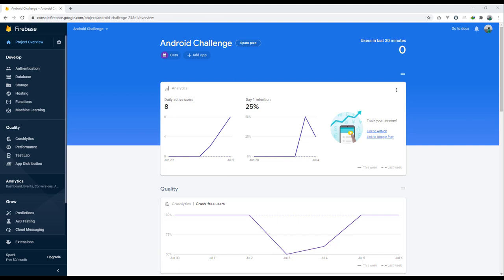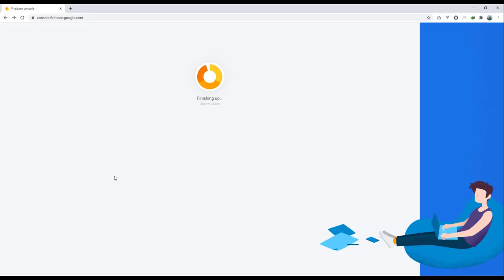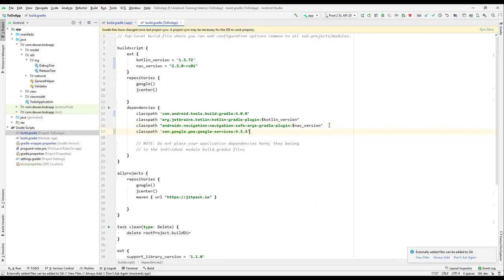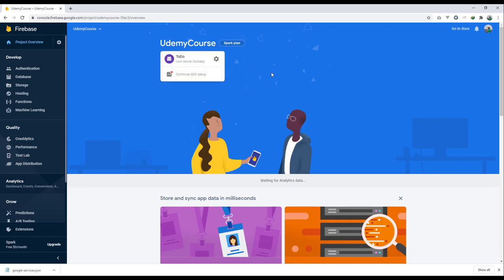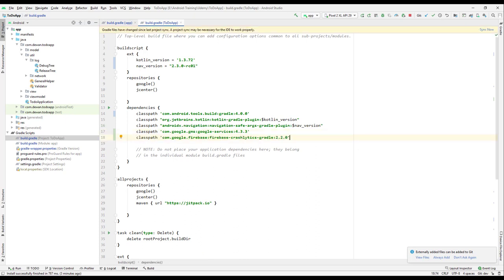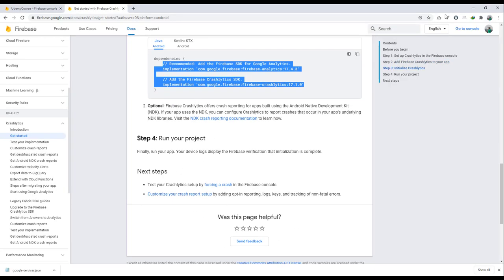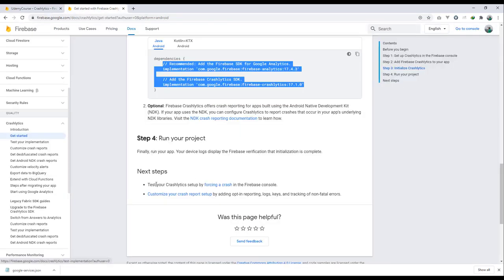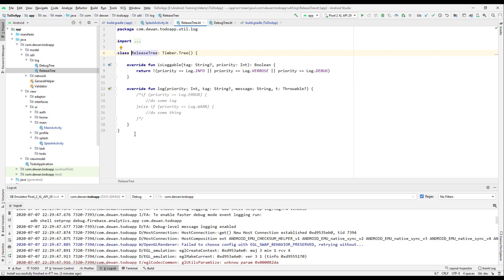Android | Firebase : Firebase Crashlytics Setup and Implementation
Android | Firebase | Navigation | Android App | Android Development | Android ML